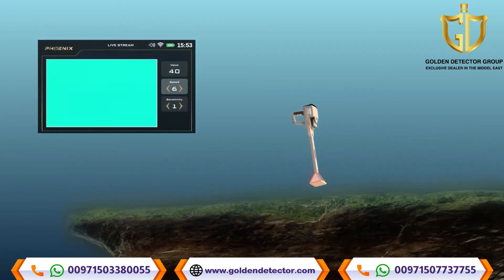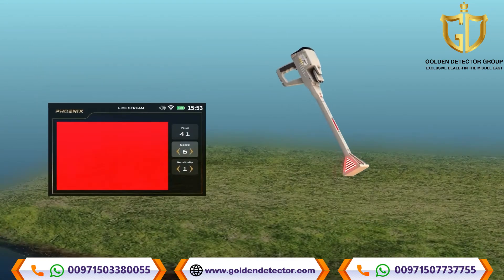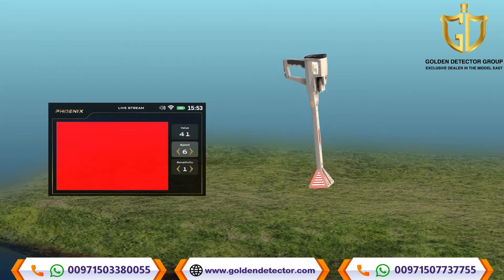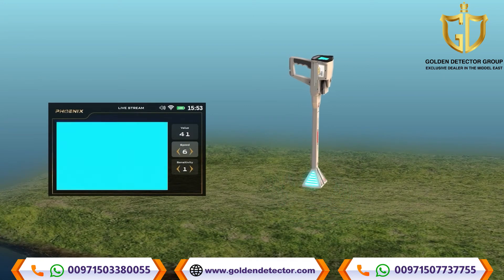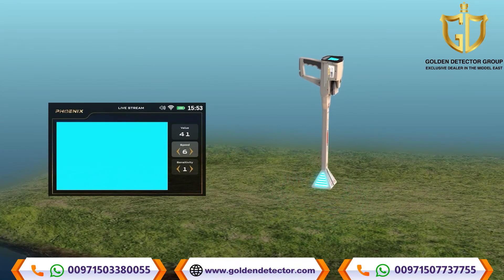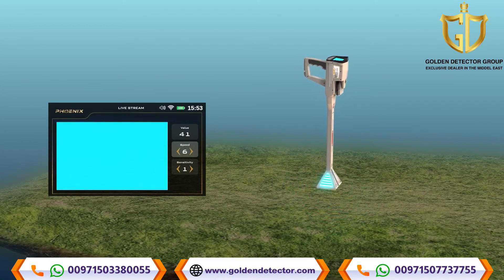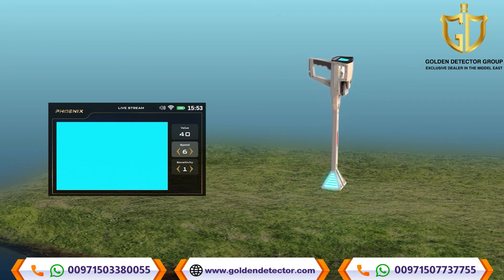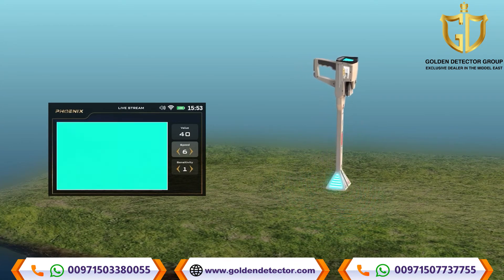Phoenix 3D Ground Scanner -Training Video | 3 - Live Stream System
Phoenix 3D Ground Scanner New Product in 2021 from mega detection
Powerful completely new ground scan technology with great depth reaches up to 40 meters

Mega Detection company cooperates with the Golden Detector company in Abu Dhabi provides, it provides Phoenix 3D ground scanner, an effective professional device with 3 search systems suitable for professional prospectors and treasure hunters looking for antiquities and gold treasures.

- 3 Search systems with different detection technologies that fit all needs of professional treasure hunters including
• Ground Scan
•  Live Stream
• Pinpointer
- 2D Visualization of scan results for all systems on the device screen
- 3D Visualization on any supported Android tablet via Multi Visual Analyzer app.
- Powerful modern software program enables easy settings adjustment and results in the display
- 5 Years warranty
This video explain how to use Live Stream system in details including how to install and adjust settings.

For easy access to different parts of video click on timestamps below or in progress bar on specific chapter.

Video Sections :
0:00     Introduction
2:18     Device Installation
3:22     System Settings
3:57     How to Use